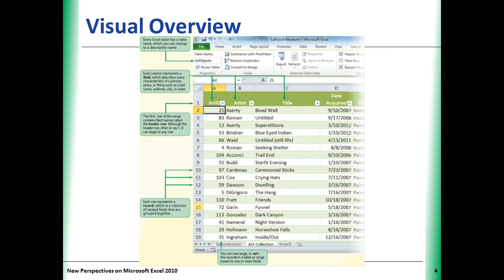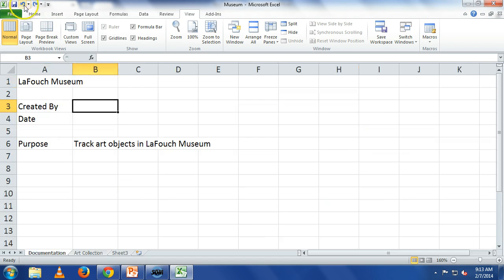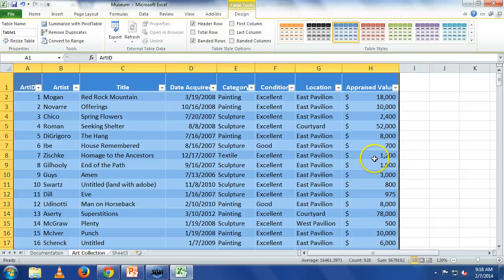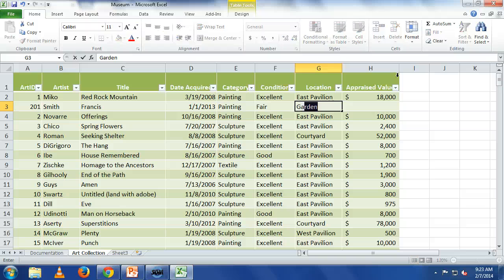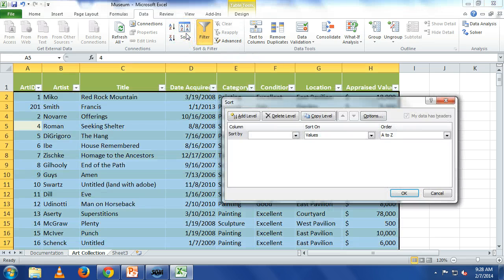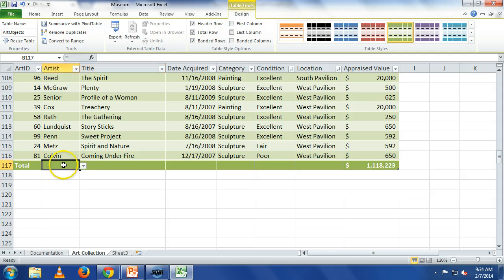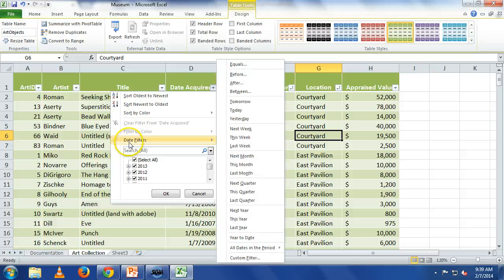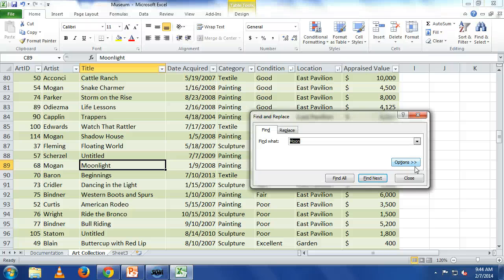Module 5 - Part 1